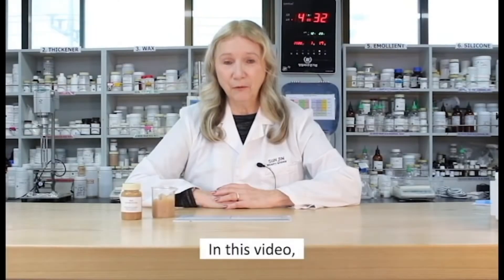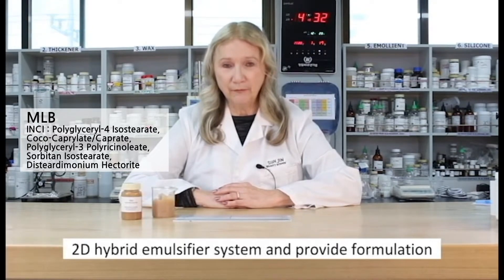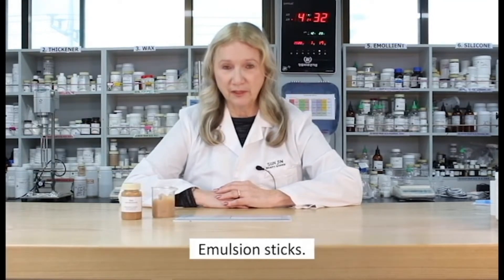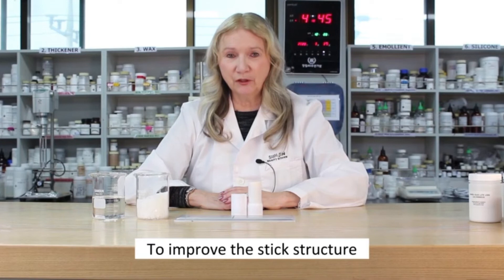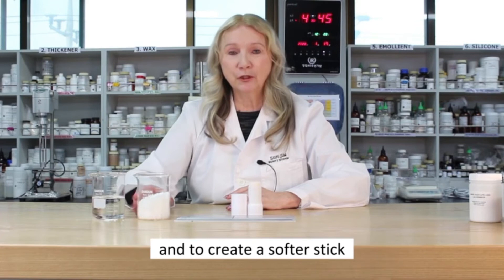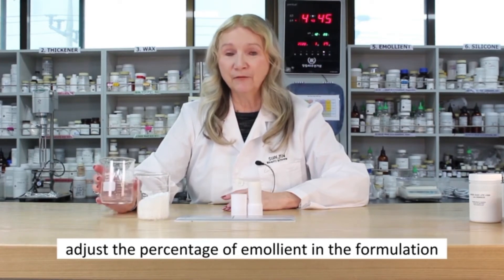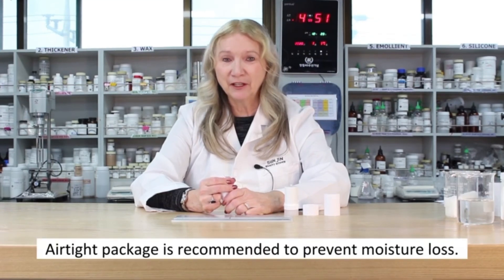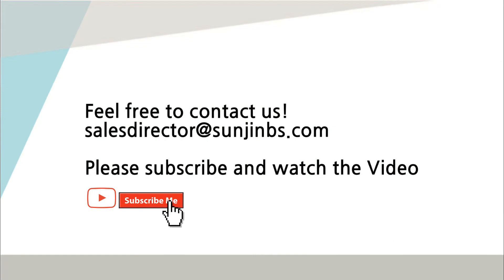W/O Emulsion stick with MLB Formulation tips